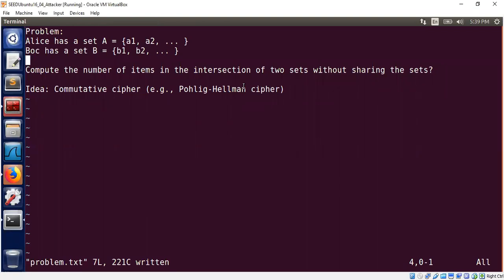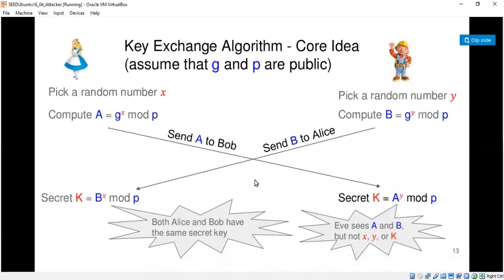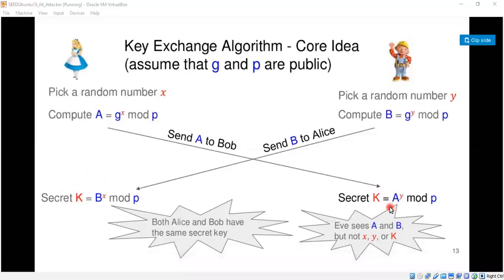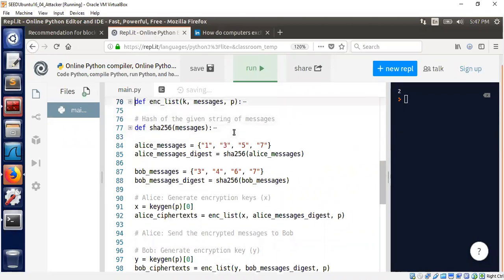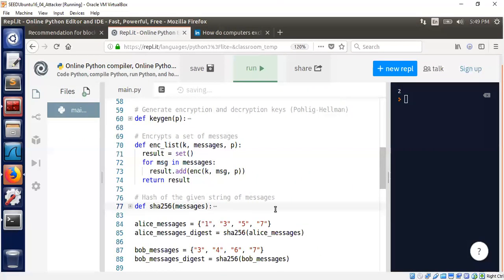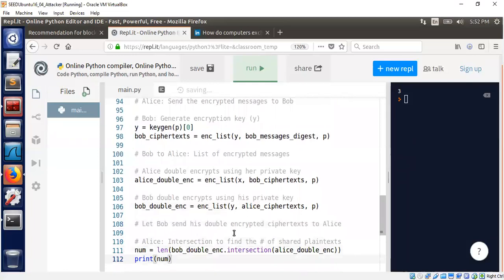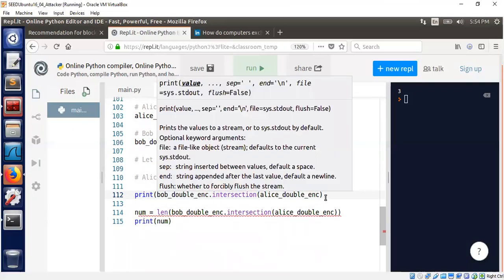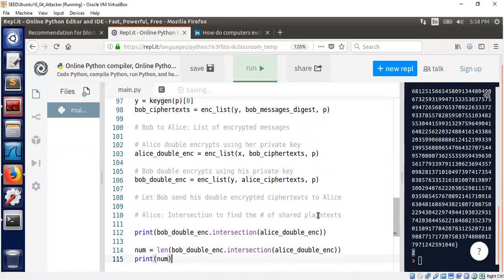Demo of Private Set Intersection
Can we compute the number of elements in the intersection of two sets, without revealing the elements of the given sets?

We present a demo by applying commutative ciphers on two simple sets.